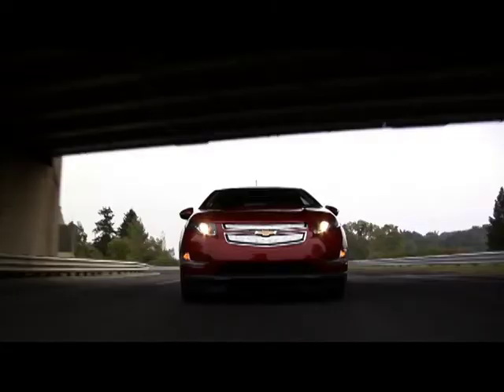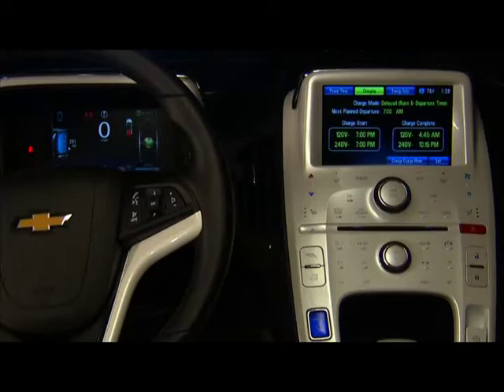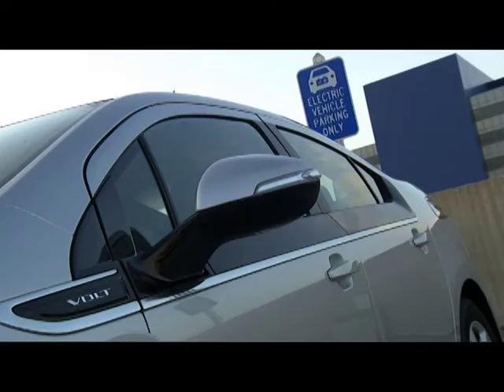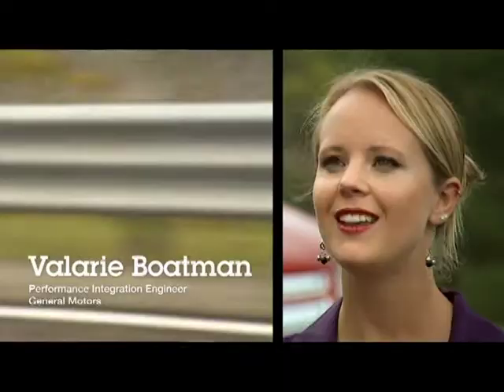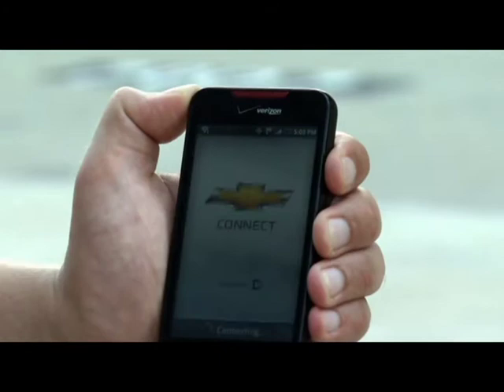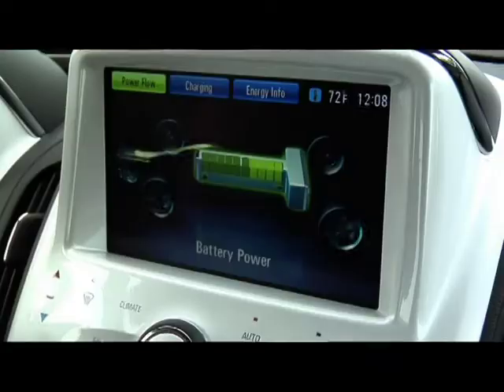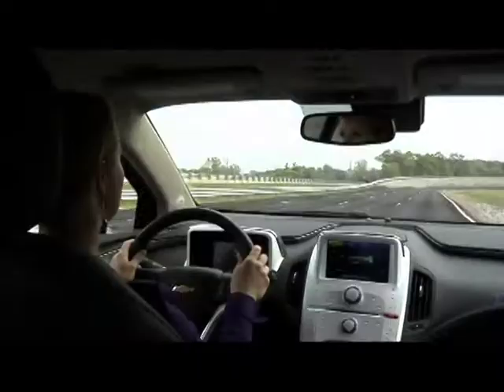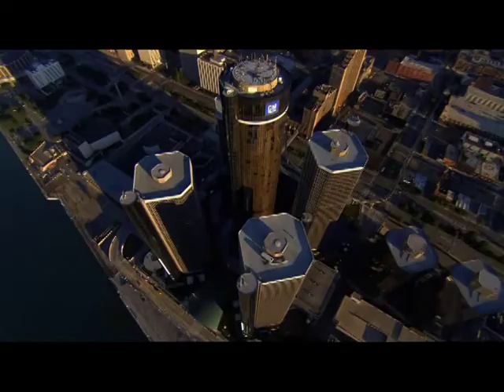IBM Software Helps GM Development of 2011 Chevrolet Volt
IBM has announced its software and simulation tools helped General Motors (GM) engineers design and develop the software in the advanced control systems on the 2011 Chevrolet Volt, which was designed and engineered in just 29 months.